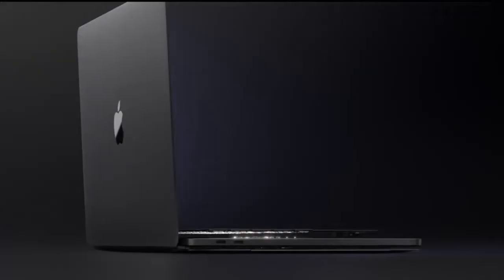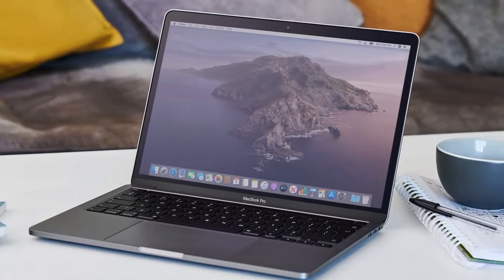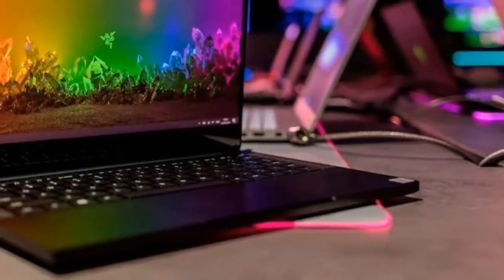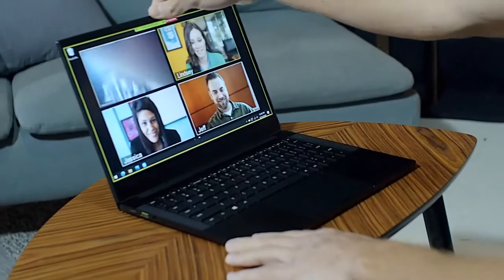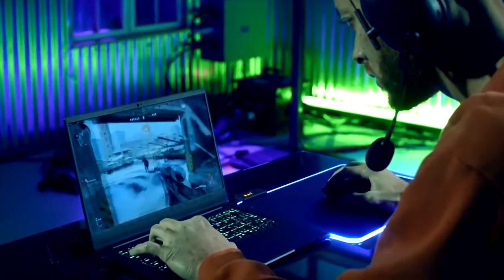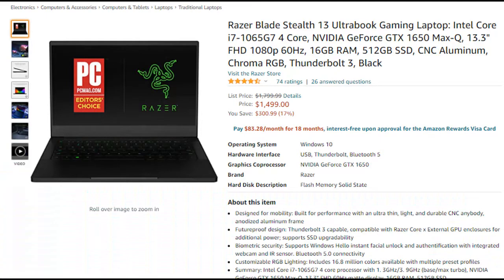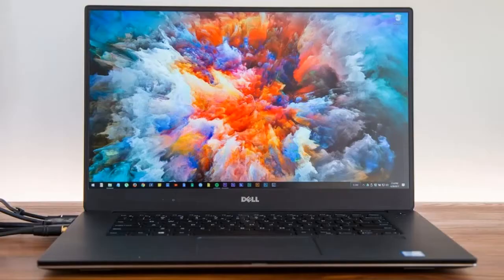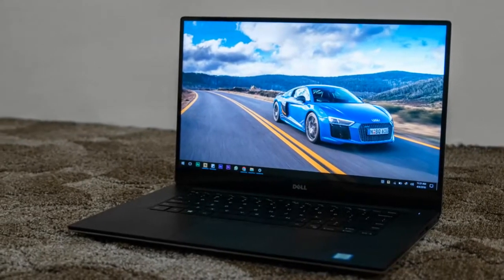5 Best Laptops For music production | Music Production Laptop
Looking for the best laptop for music production? We've rounded up the finest Ultrabook's and notebooks for music-making from Apple, Dell, Razer Blade, and more. Apple has produced some of the best laptops for music production. As the only portable platform for Logic Pro X, the Apple MacBook Pro is synonymous with the craft of music-making.

✅5:: dell XPS thin and light
[🛒AMAZON International]
[🛒AMAZON INDIA]

✅4:: razer blade stealth
[🛒AMAZON International]
[🛒AMAZON INDIA]

✅3:: lenovo y700
[🛒AMAZON International]
[🛒AMAZON INDIA]

[🛒AMAZON International]
[🛒AMAZON INDIA]

✅1:: apple 13 MacBook pro
[🛒AMAZON International]
[🛒AMAZON INDIA]

Trusted buddies is a participant in the Amazon Services LLC Associates Program, an affiliate advertising program designed to provide a means for sites to earn advertising fees by advertising and linking to Amazon.com. As an Amazon Associate, I earn from qualifying purchases.